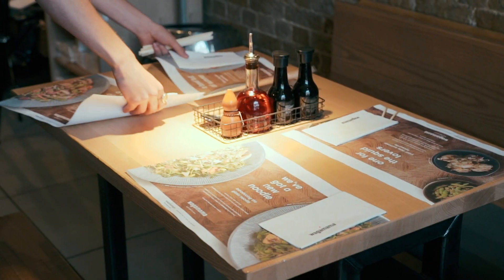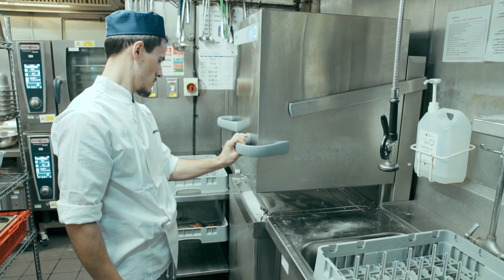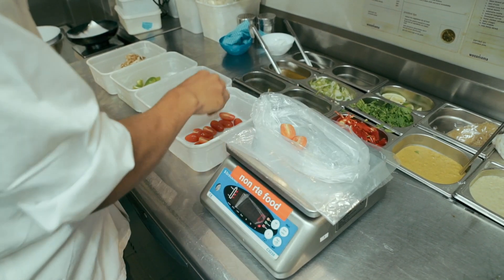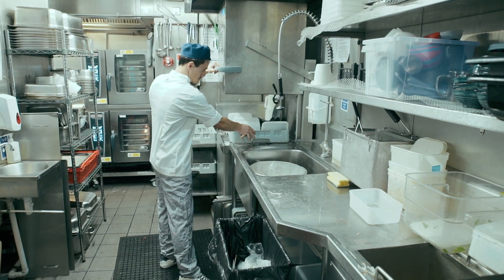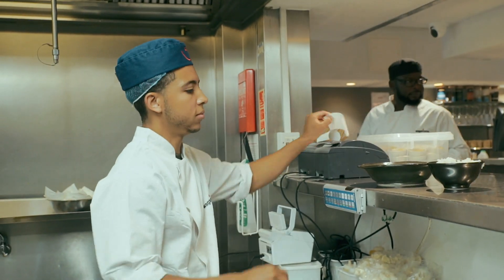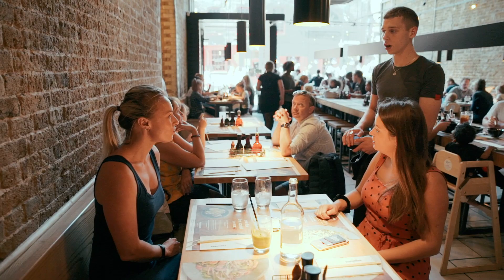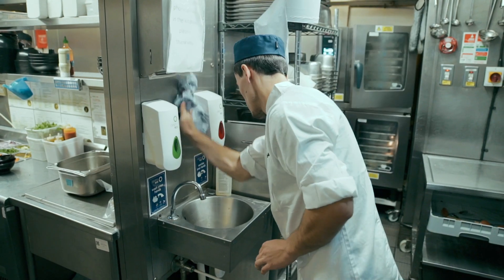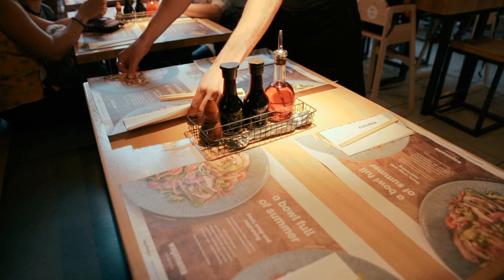a day in the life of our restaurant staff